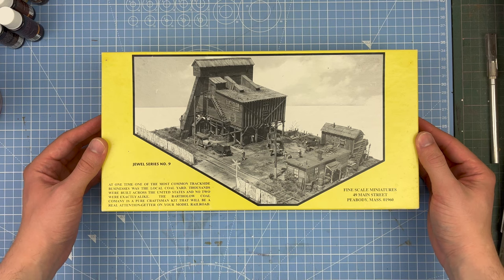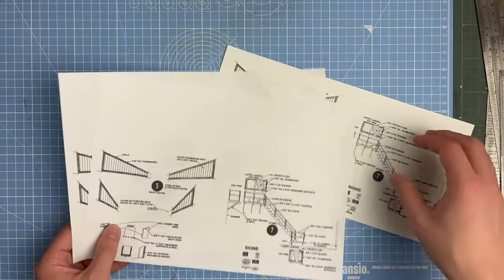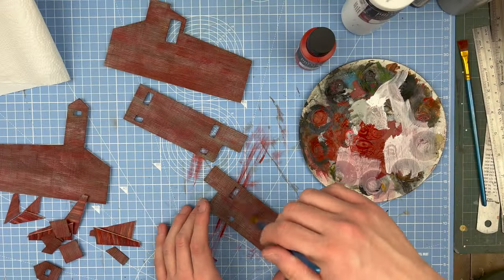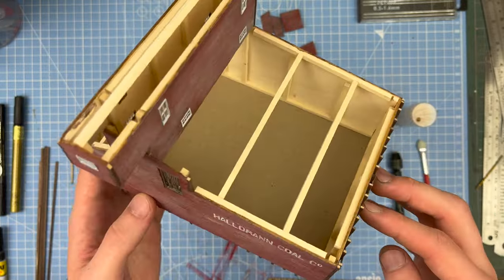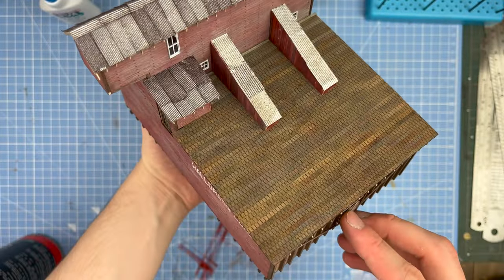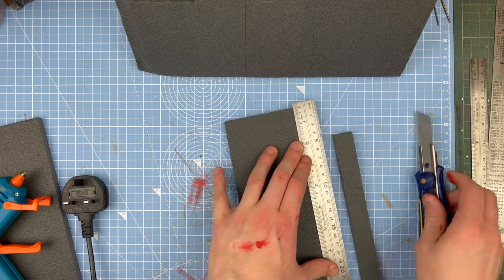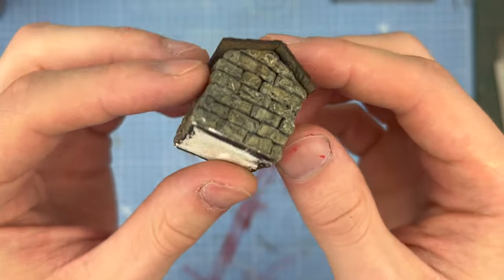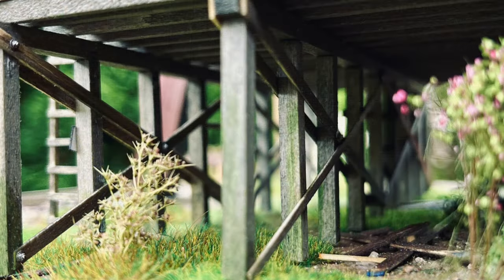Miniature Coal Building | Fine Scale Miniatures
Second video in a new series following my building of a miniature  American Frontier town diorama circa 1899.

This kit is the Fine Scale Miniatures - Barthalow Coal Company. It was released in 2006 and was limited to 800 copies.